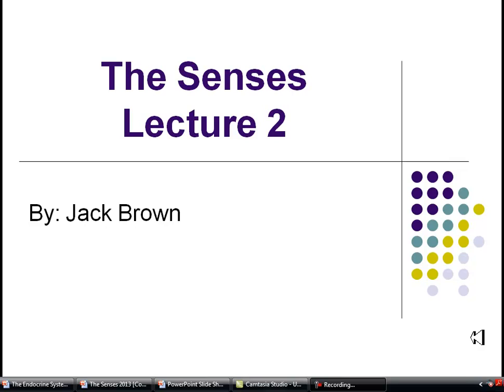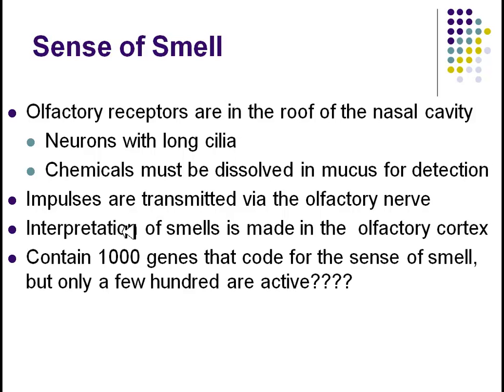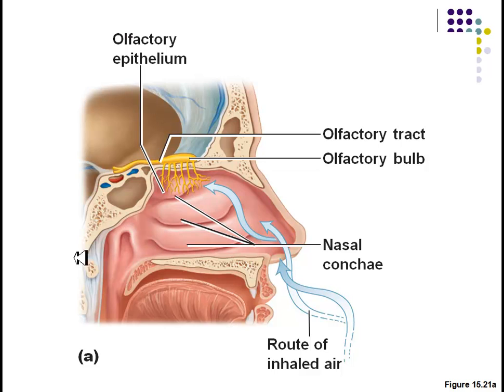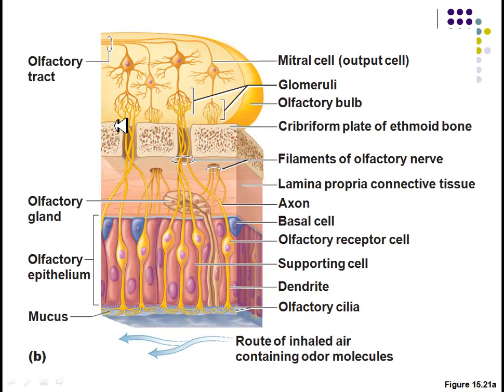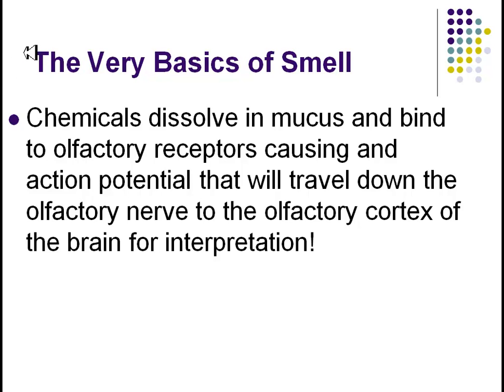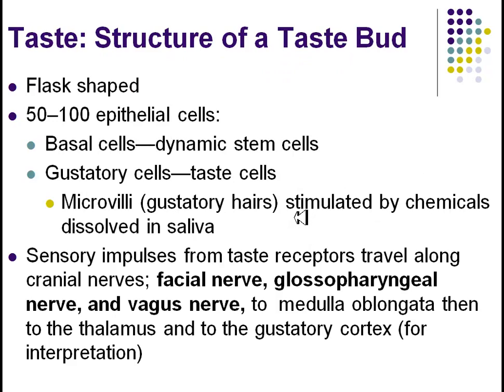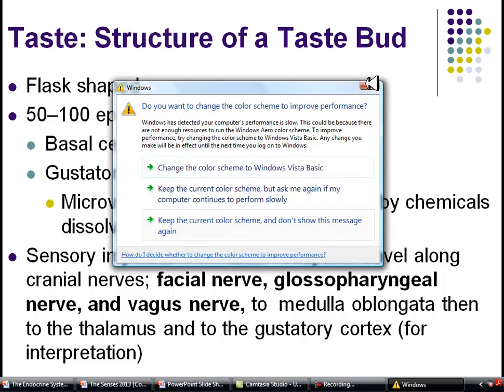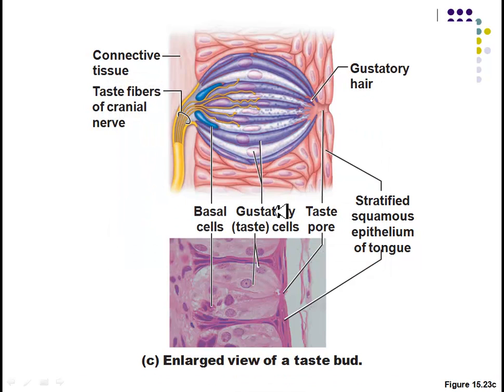Senses Lect 2 SmellTaste)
Covers the sense of smell and taste